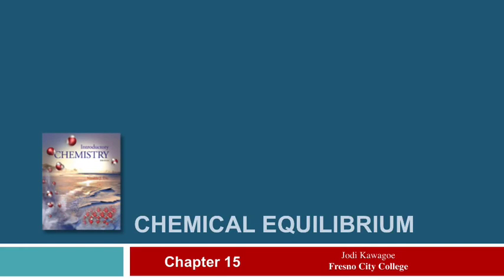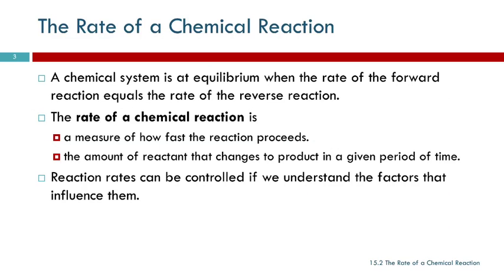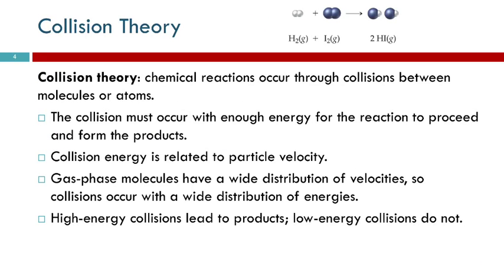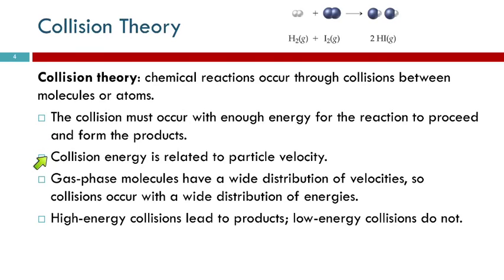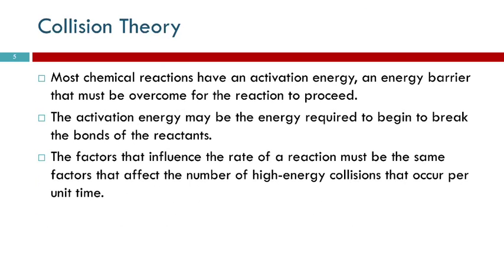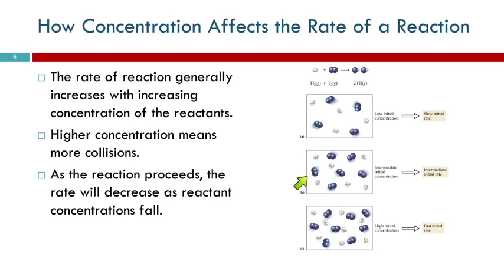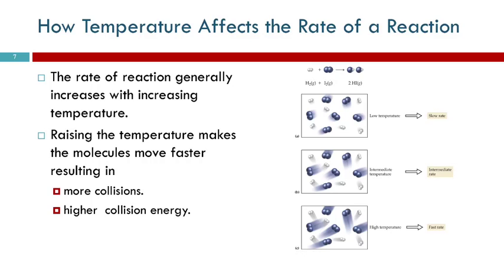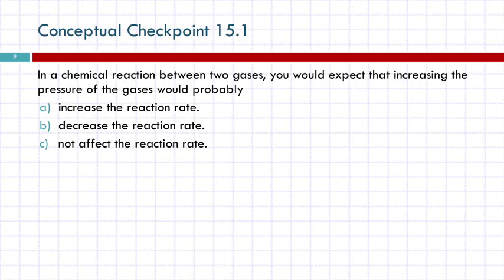15.2 The Rate of a Chemical Reaction